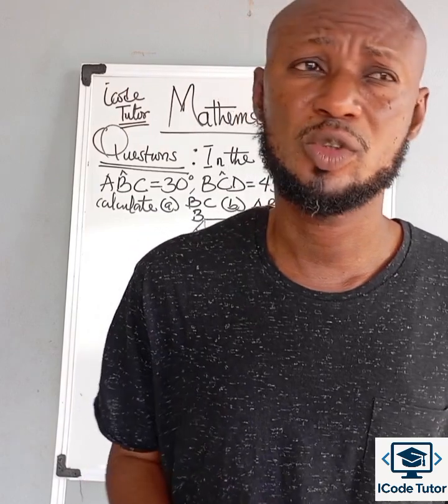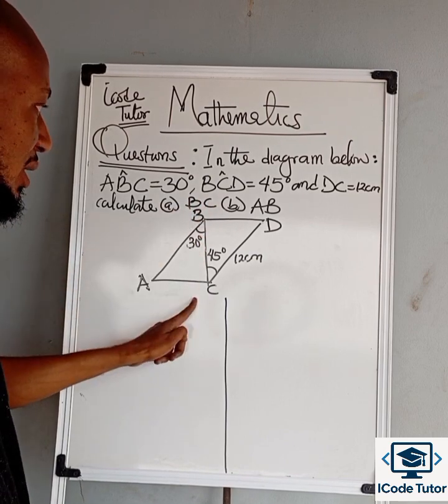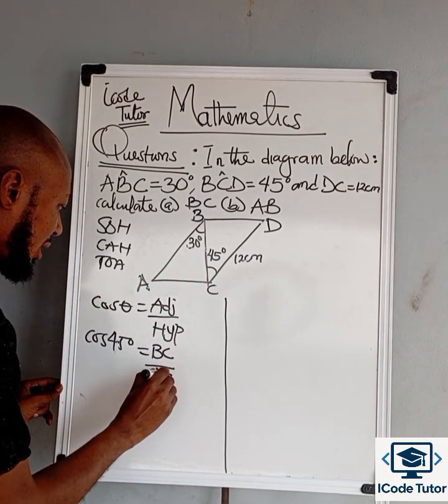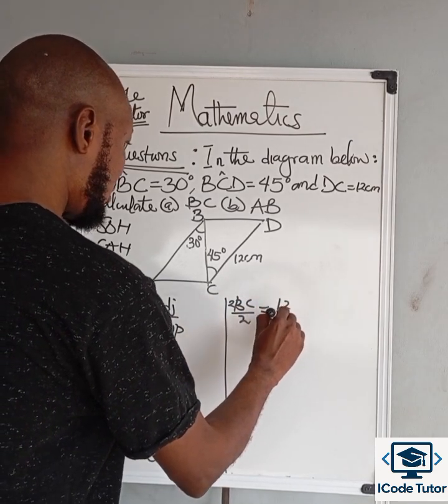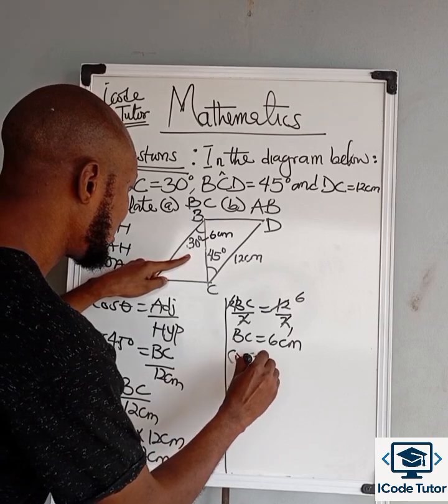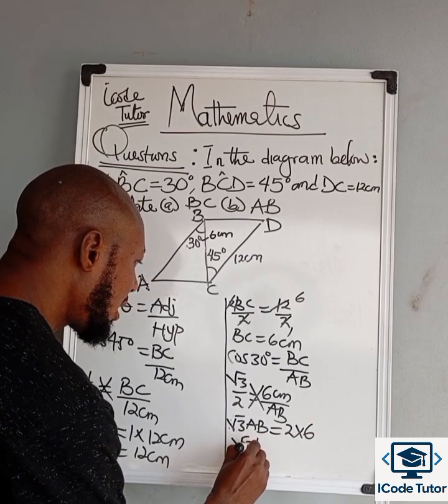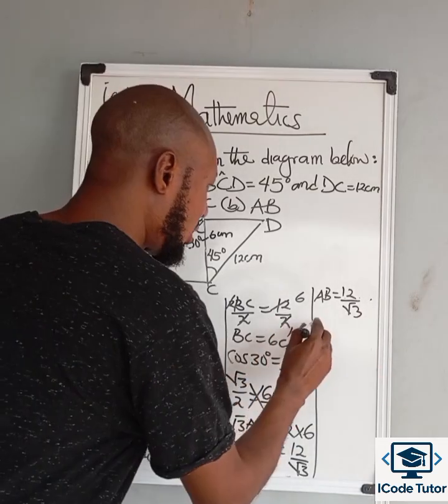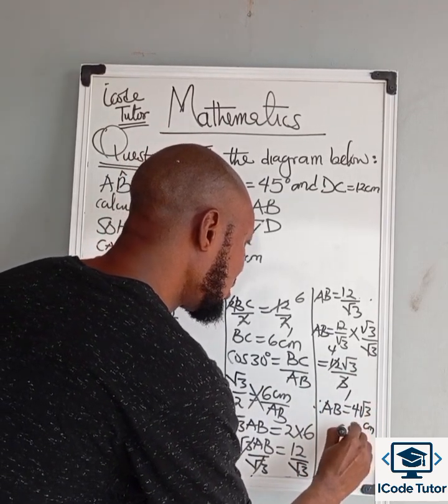Trigonometric Ratios question